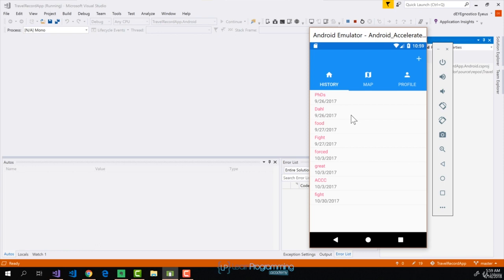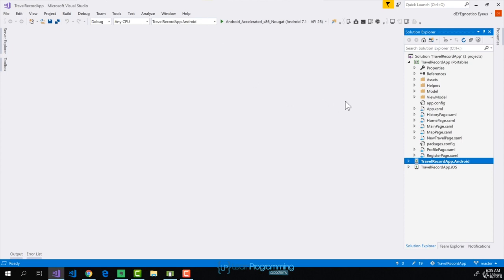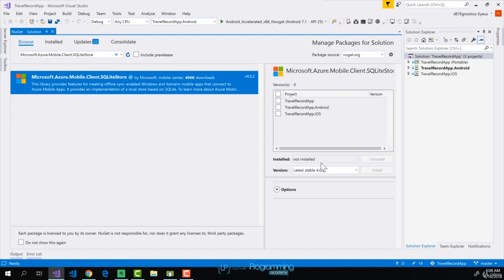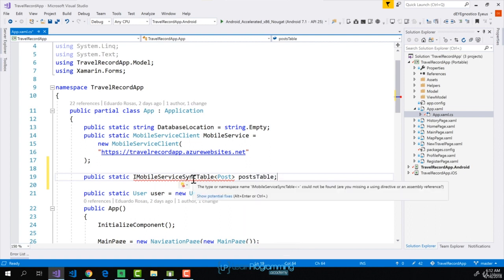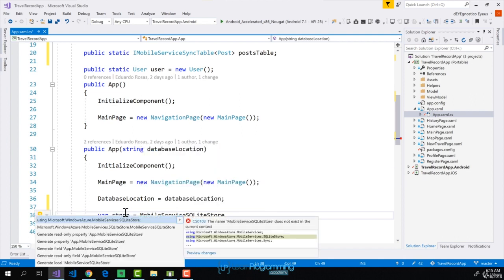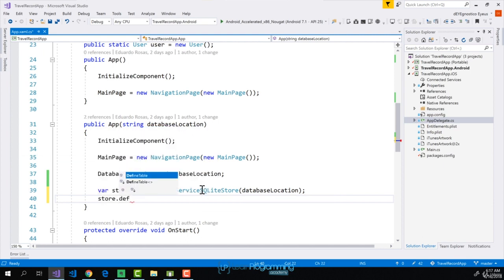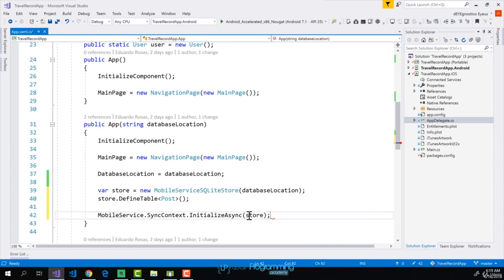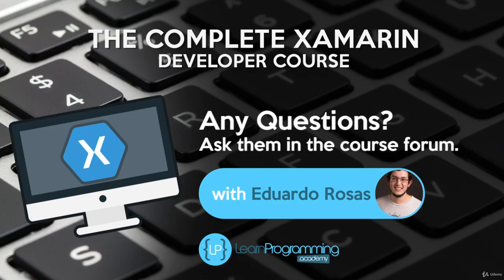115 Preparing Offline Database Sync